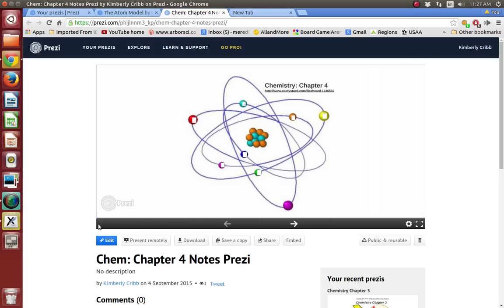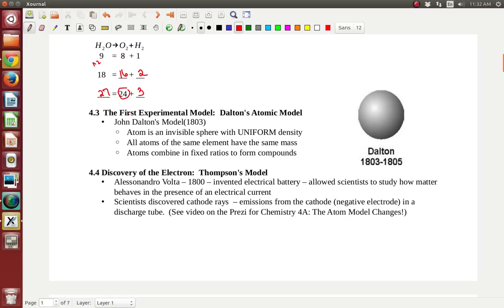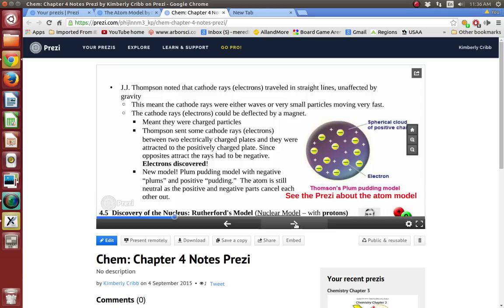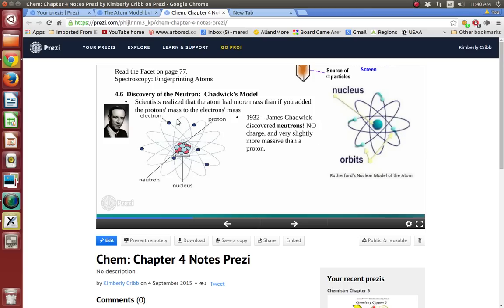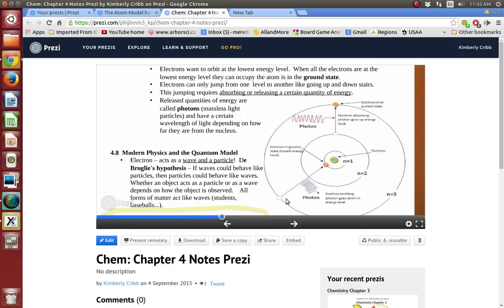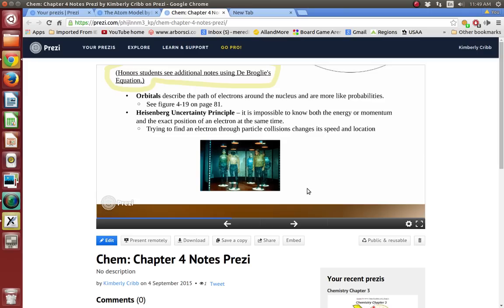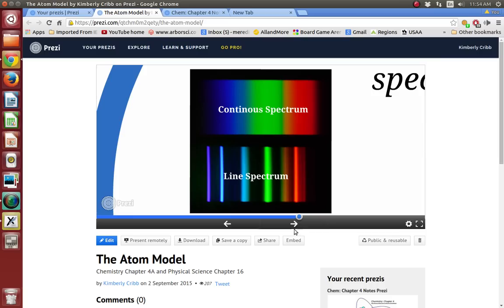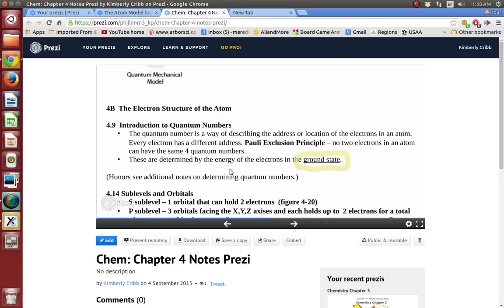Chemistry Chapter 4A Lecture